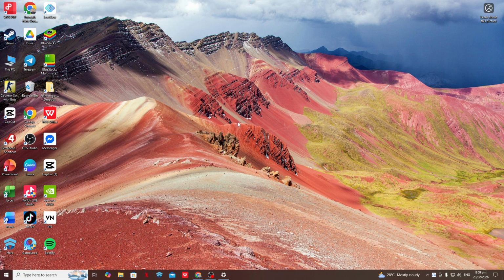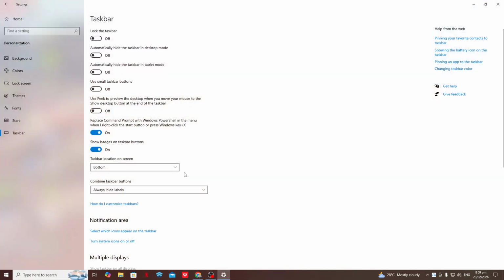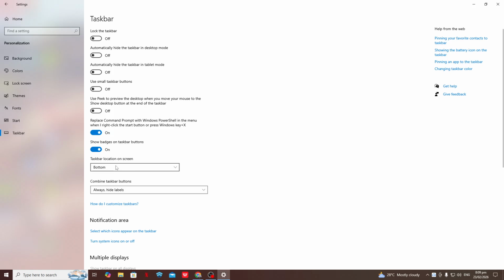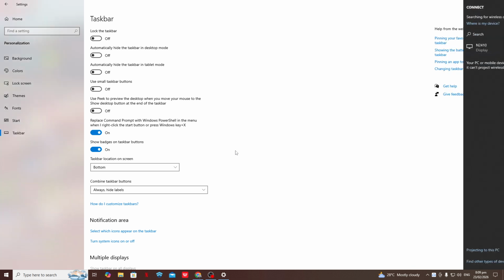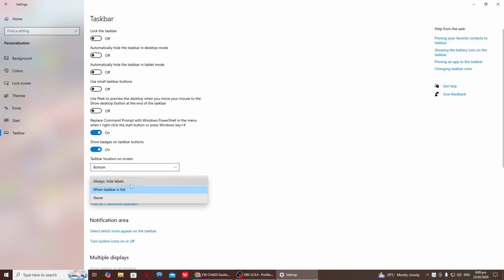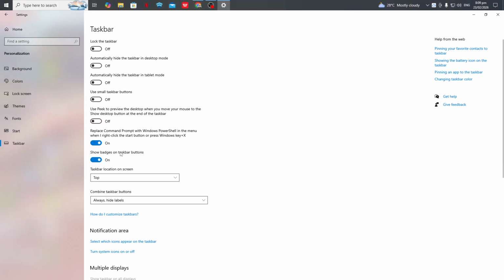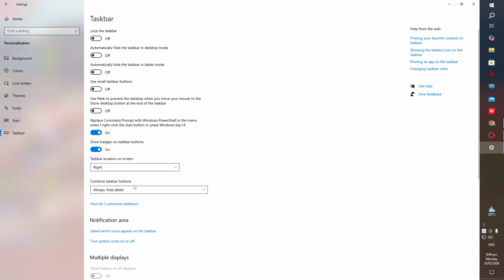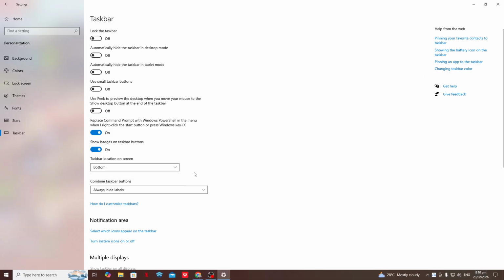How to move the taskbar to top left, right, in windows 11 (Latest Update)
How to move the taskbar to top left, right, in windows 11

Want to move the taskbar to the top, left, or right in Windows 11? In this tutorial, I’ll show you how to customize the position of your taskbar so it fits your workflow perfectly. You’ll learn simple tricks to adjust taskbar alignment and placement.

You’ll learn how to:
• Change taskbar alignment to the top, left, or right
• Adjust taskbar icons and settings for new positions
• Use registry tweaks safely for advanced placement
• Customize Windows 11 for better productivity

This guide is beginner-friendly and works on all Windows 11 versions.